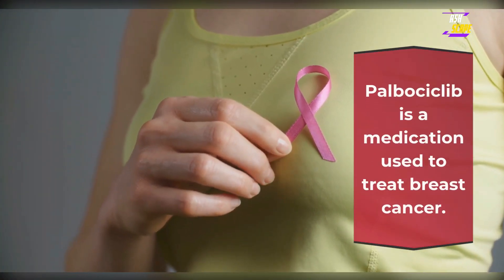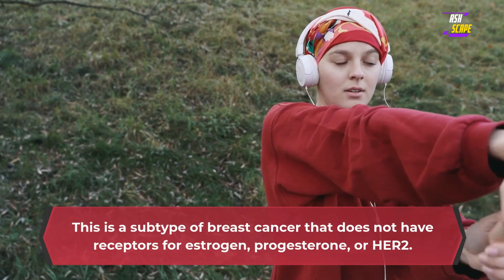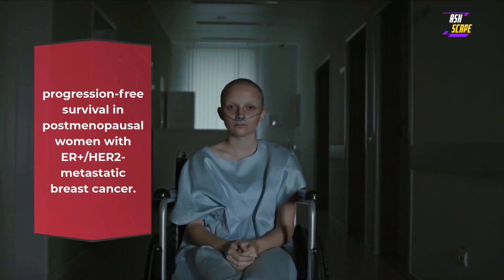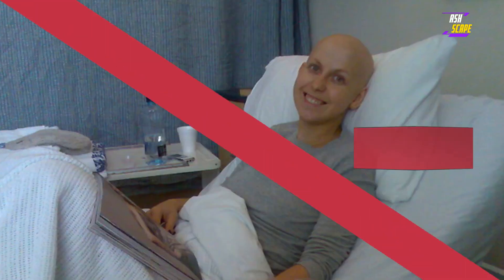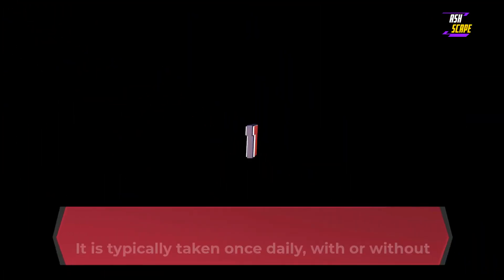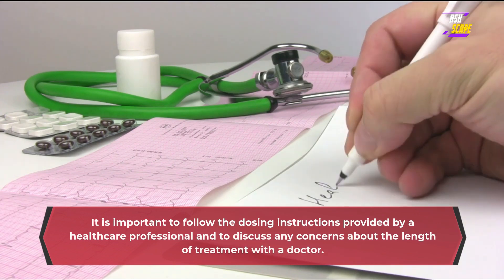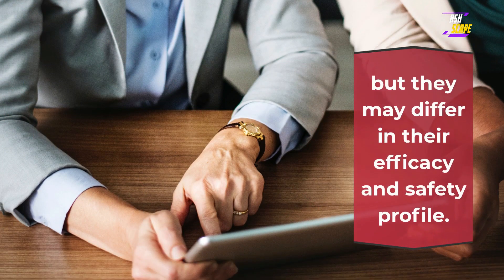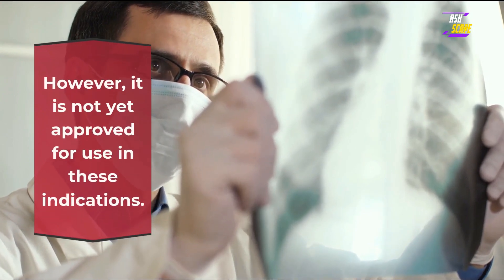Pablociclib a new hope for advanced breast cancer!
Palbociclib is a medication used to treat breast cancer.
It is a type of drug called a cyclin-dependent kinase (CDK) inhibitor.
 Palbociclib works by blocking the activity of certain enzymes that promote the growth and division of cancer cells.
Palbociclib is typically used in combination with other cancer treatments.
They include hormone therapy or chemotherapy,
and is approved for the treatment of advanced or metastatic breast cancer.